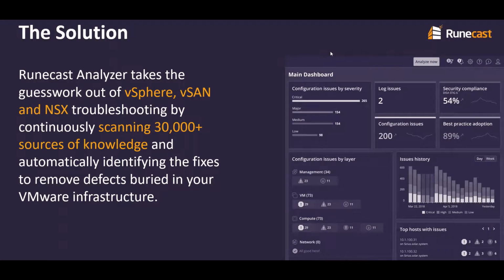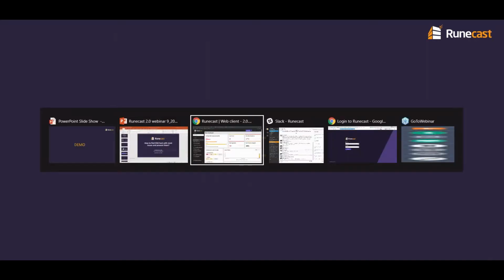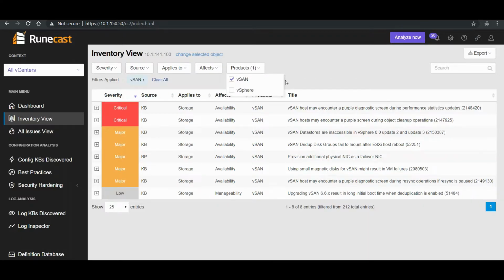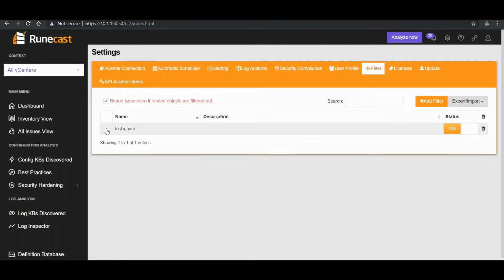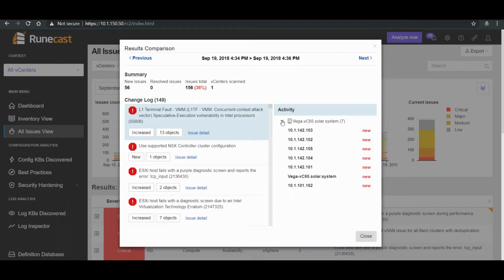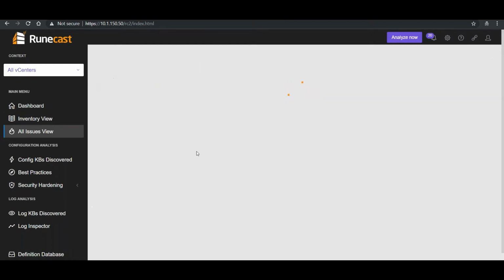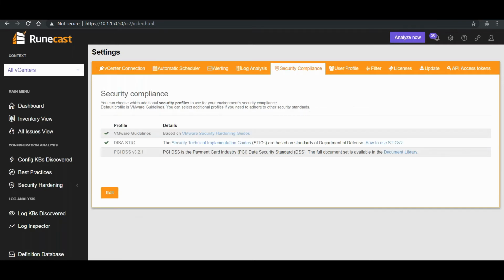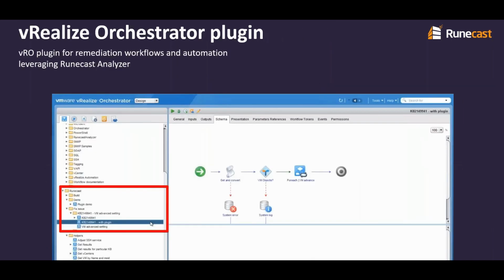How to find most ESXi hosts with problems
How to find most VMware hosts with problems and fix them